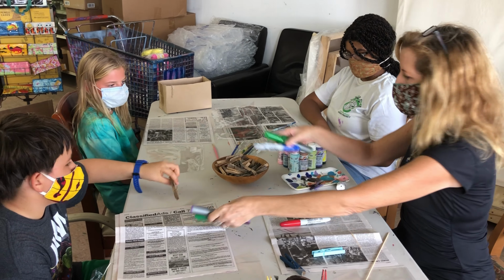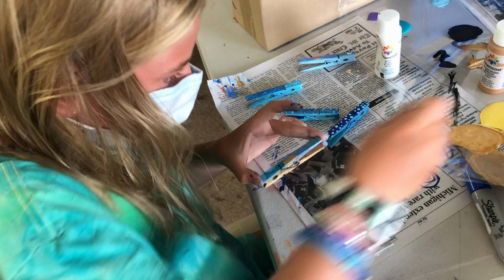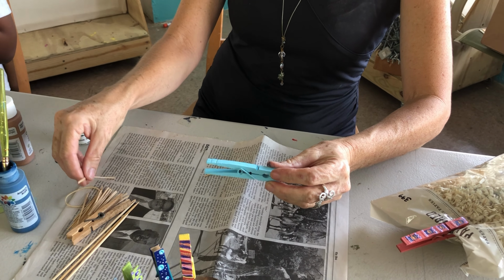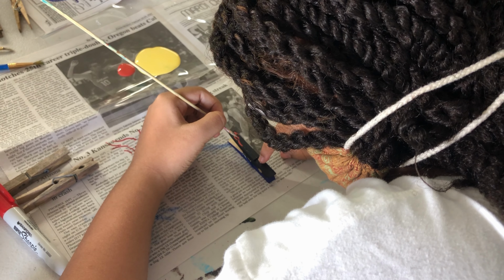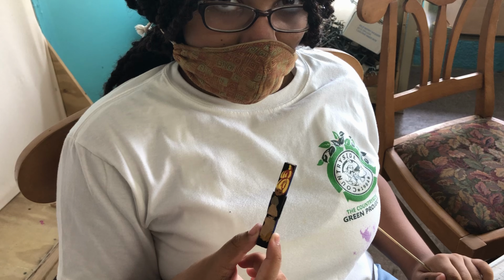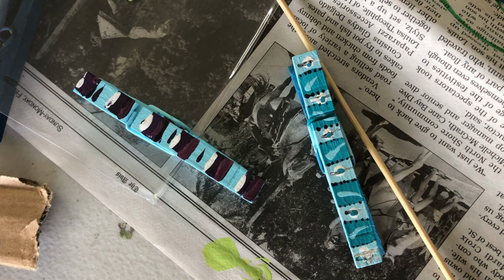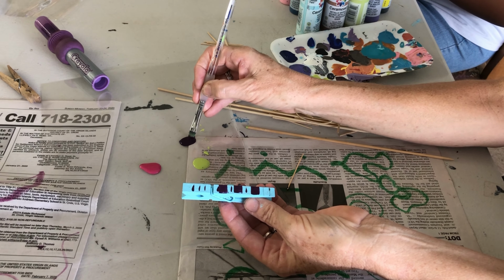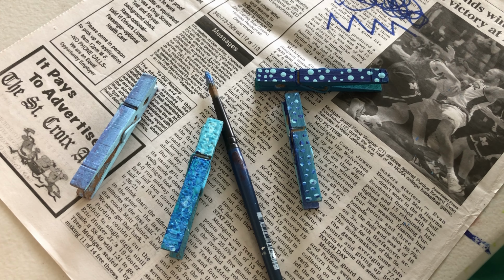St Croix Children's Museum Painting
A chip clip painting project hosted by the St. Croix Children's Museum.
Sarah and Khema working with the kids.

Summer 2020